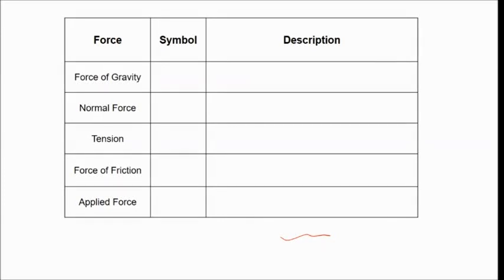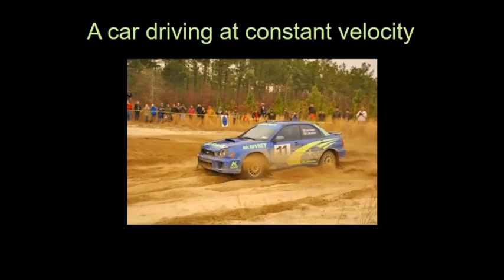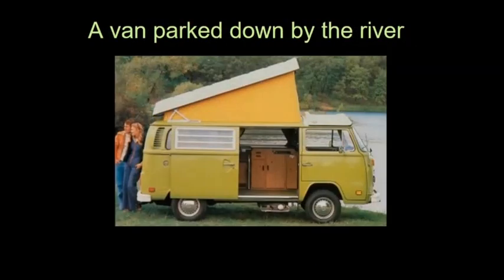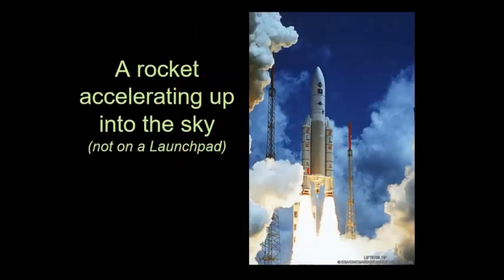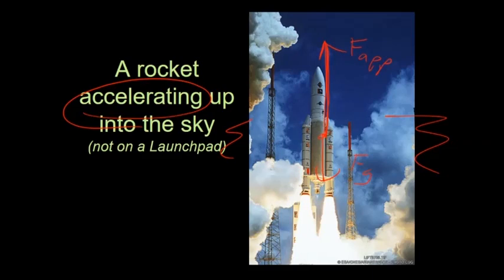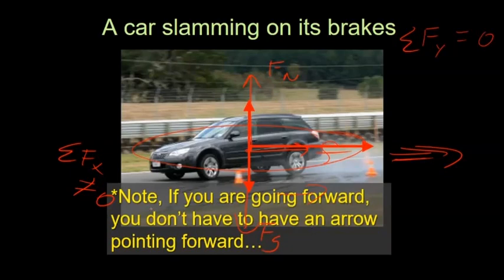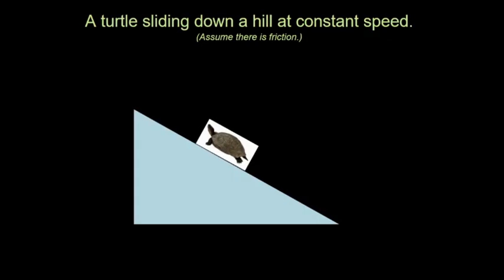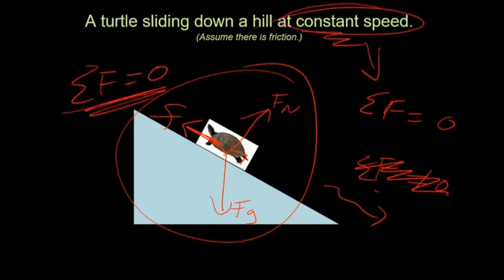Drawing Free Body Diagrams - Physics Jumpstarts 4-1b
A brief introduction to drawing Free Body Diagrams (FBDs)

Part of a series of short videos highlighting topics in a typical high-school level Physics class.  Physics Jumpstarts will look at introducing key Physics topics, suitable for use as a pre-class assignment.

Concept-check quizzes available on Canvas shared under the title of: Physics Jumpstarts Quiz Library

PDFs of Quizzes coming soon.